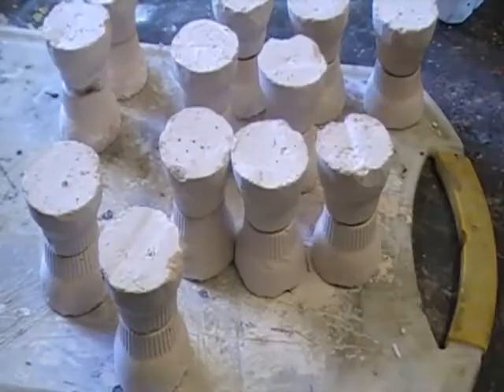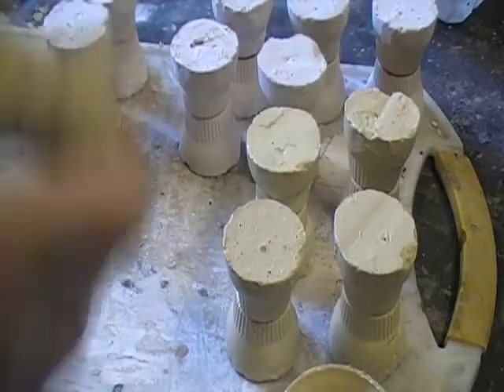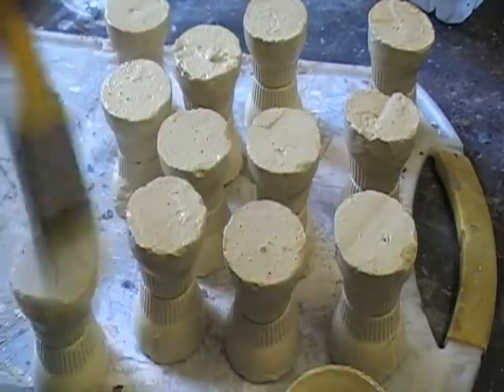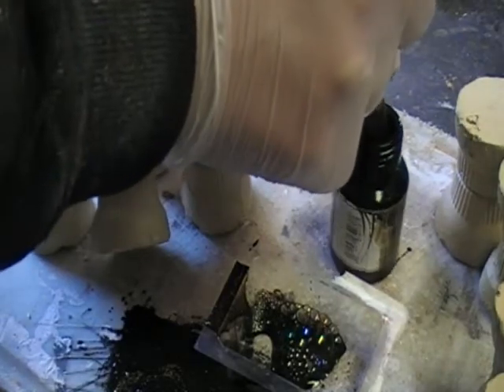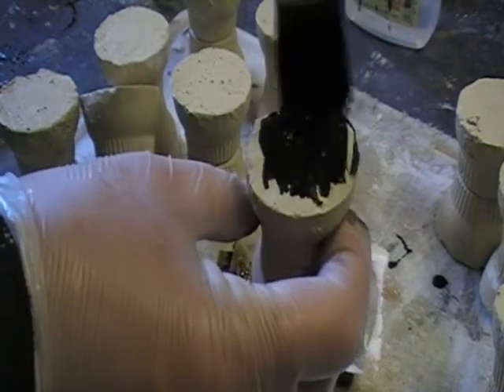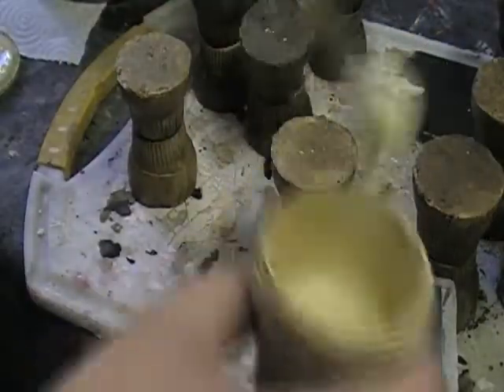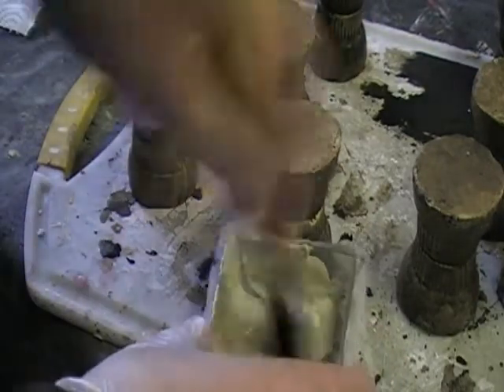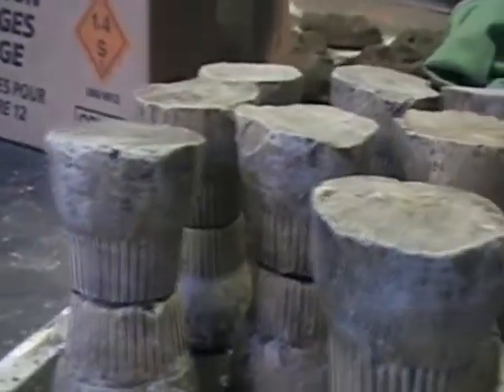How To Paint Ruined Columns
We are painting the ruined columns we made in the previous video.